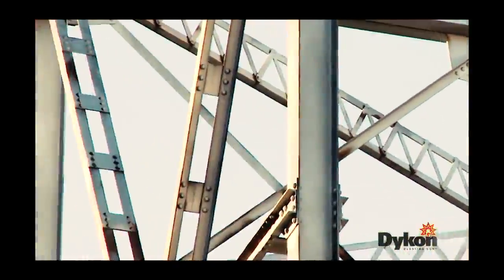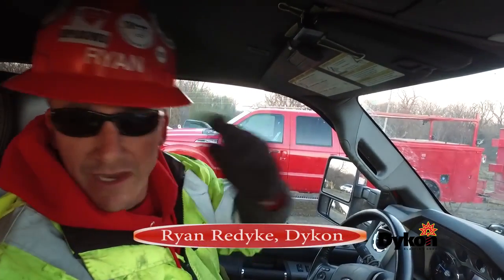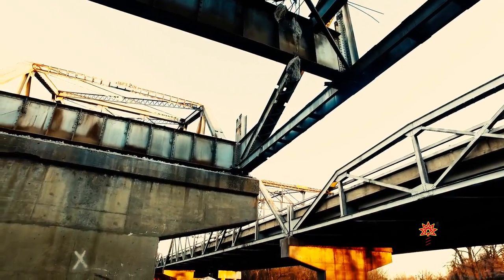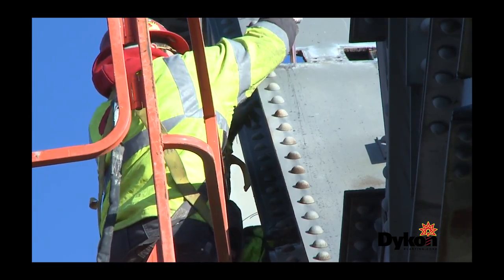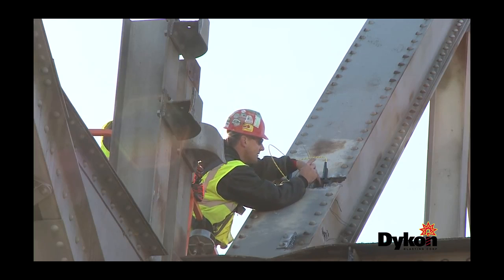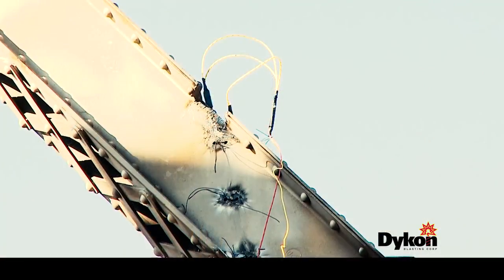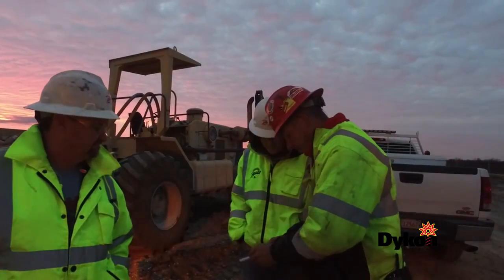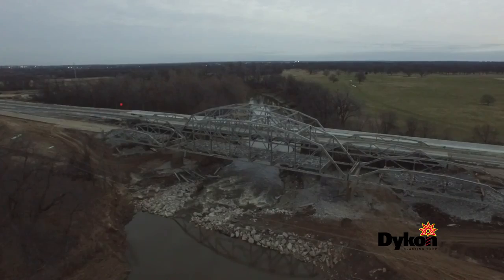Dykon Hwy 169 Bird Creek Bridge Demolition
Dykon Blasting aids in the explosive demolition of the Bird Creek Bridge on Hwy 169 in Tulsa, OK for Becco.